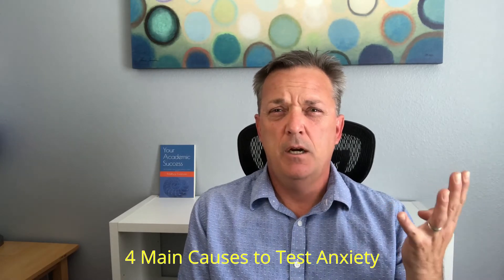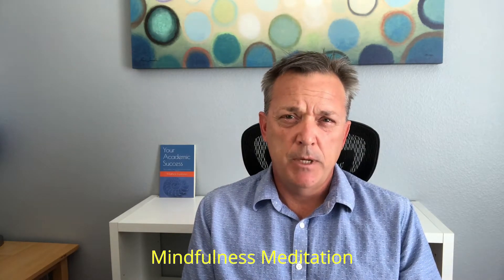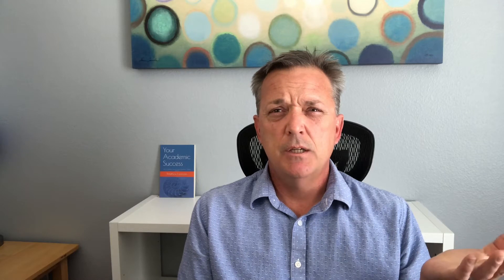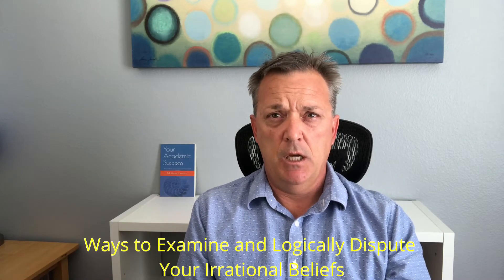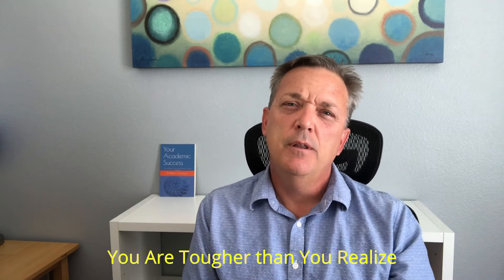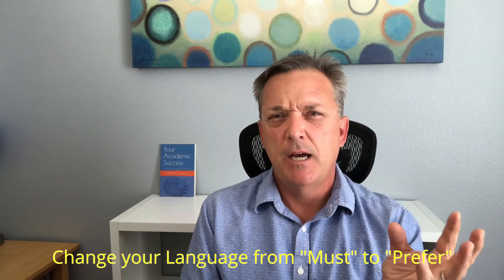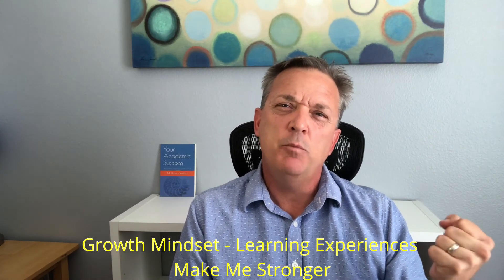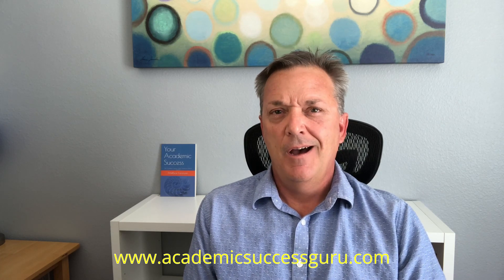Overcoming Test Anxiety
Join the Academic Success Guru Matt Lorenzen, College Admissions Consultant and Counselor for students throughout Ventura, Santa Barbara, Thousand Oaks, Westlake Village, Calabasas, across the United States and worldwide, as he reviews simple and effective tips to overcome test anxiety and master the art of test taking.
In this video, Matt Lorenzen reviews the four main causes to test anxiety and simple and effective solutions to address each cause.

4 Main Causes to Test Anxiety
1. Poor study skills
2. Poor health habits
3. Poor body relaxation strategies
4. Cognitions (Negative Self Talk)

With over 20 years' experience as a College Admissions Consultant, Matt Lorenzen has helped thousands of students get admitted to some of the most prestigious universities in the world including Harvard, Stanford, Brown, Cornell, UC Berkeley, UCLA, UCSD, USC and many more.  Matt is also an author of a book on academic and life success:  Your Academic Success, The Academic Success Guru's Secrets to School Success (2017)